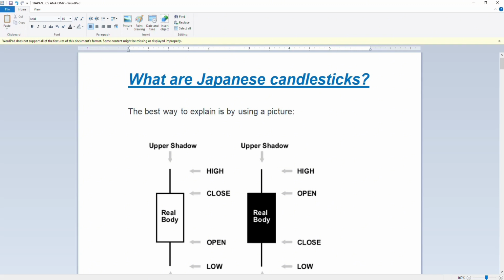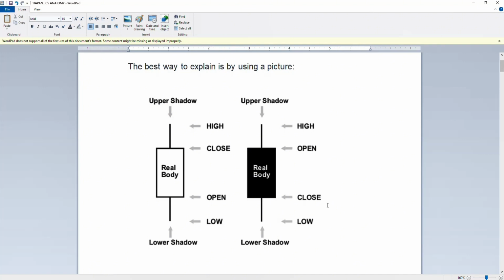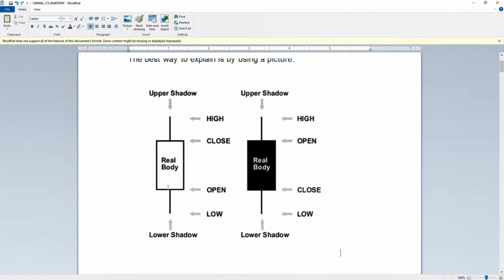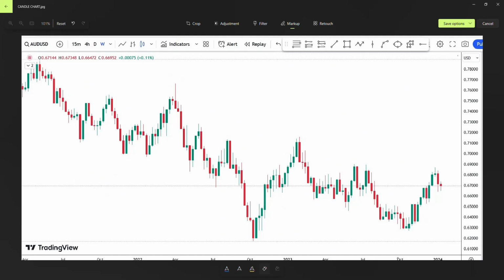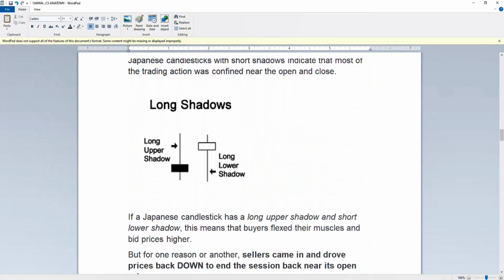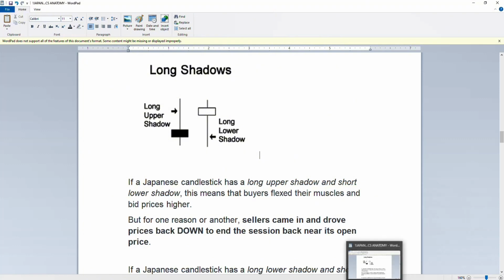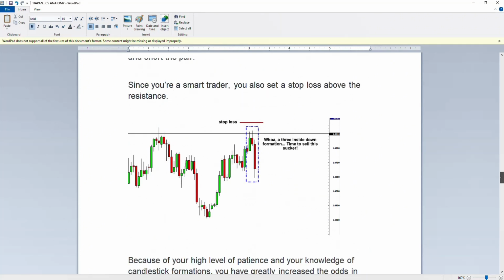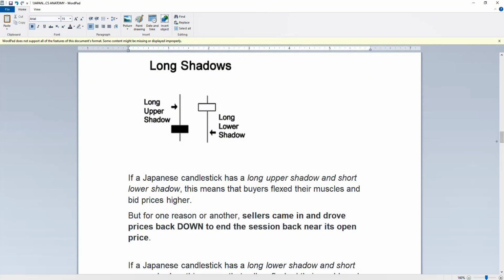INTRODUCTION TO THE JAPANESE CANDLE STICK ANATOMY